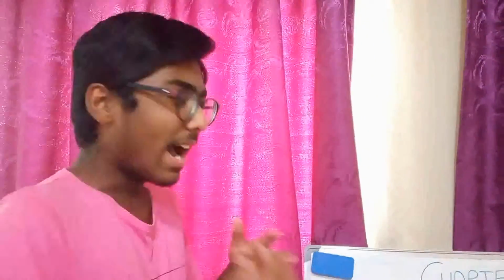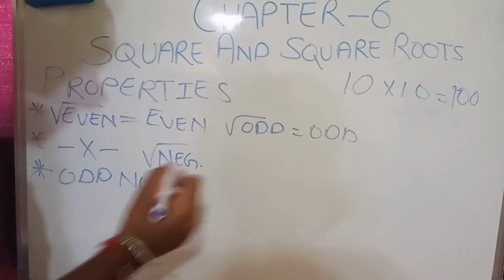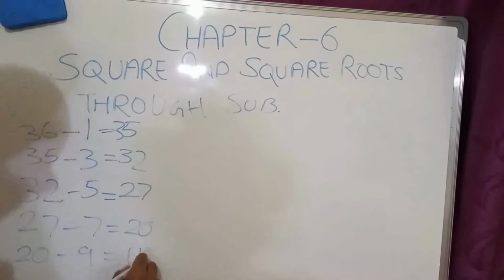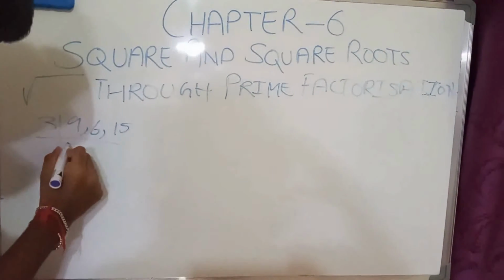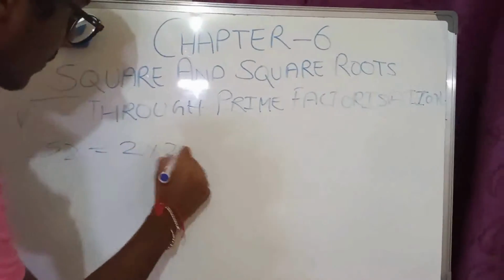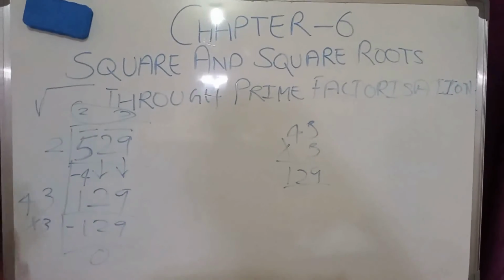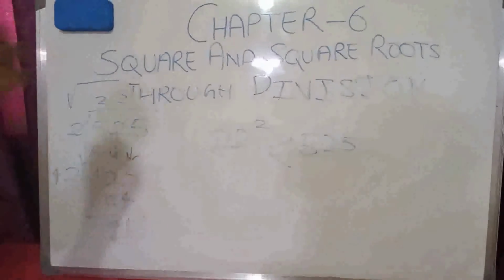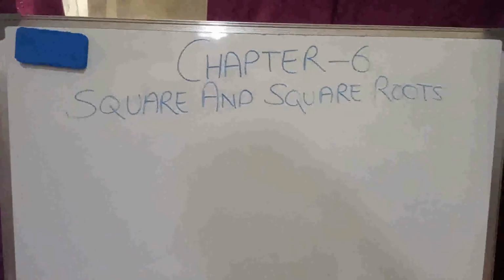Square And Square Roots (Part 2) | Class 8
HELLO GUYS!!! I am here with the second part of Square and Square Roots chapter of Class 8.